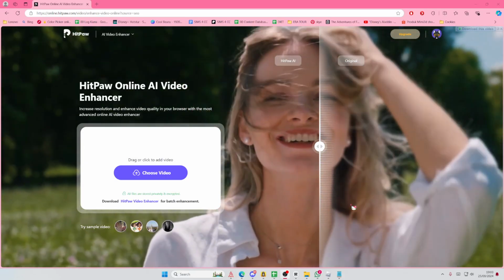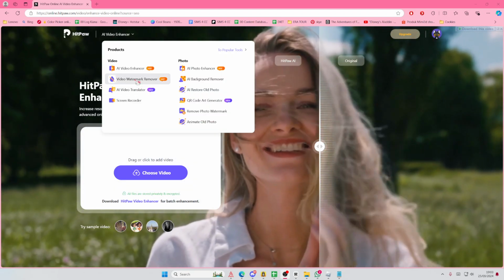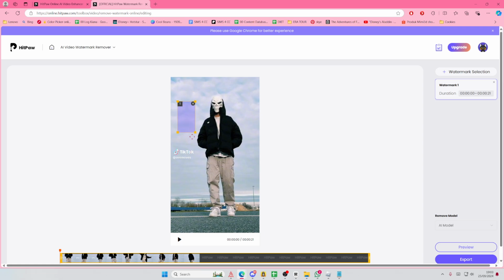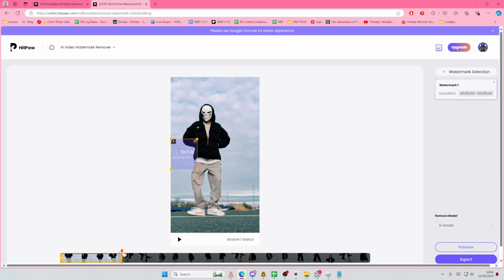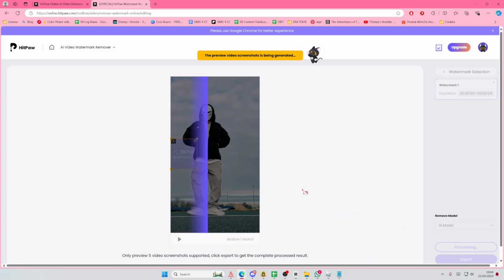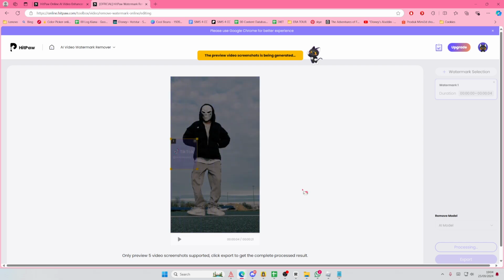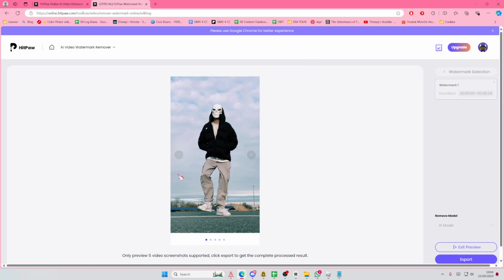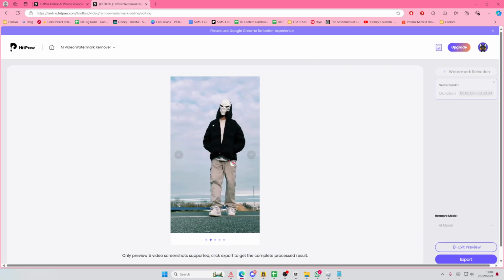👍 INSIGHTS: FREE! How To Remove Moving Watermark From Video Step By Step｜HitPaw Watermark Remover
Remove moving watermark from your videos on HitPaw by watching this tutorial.